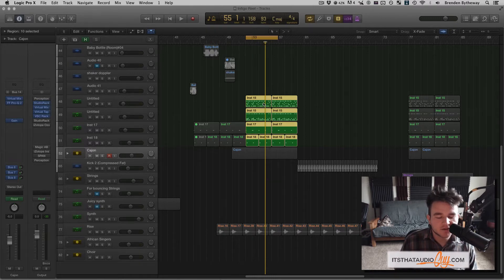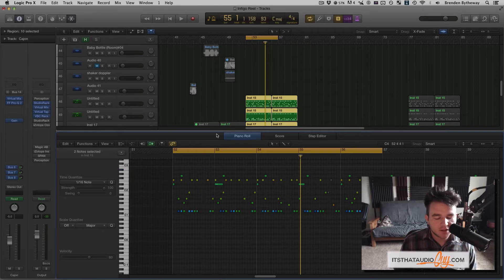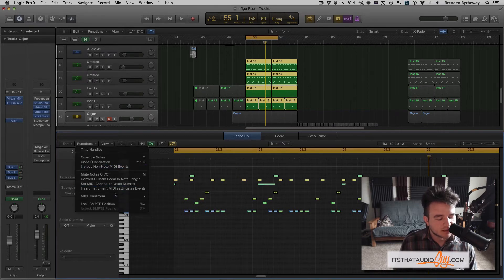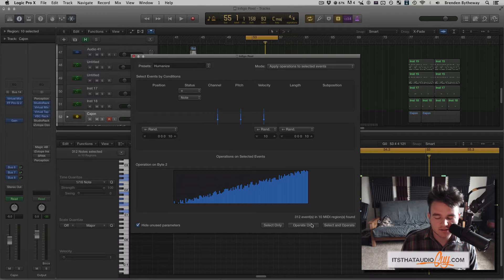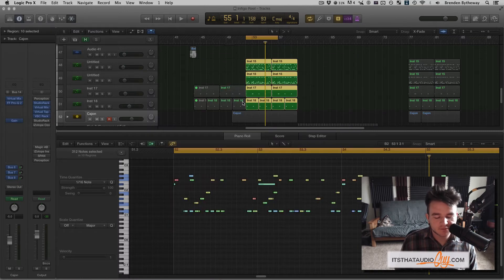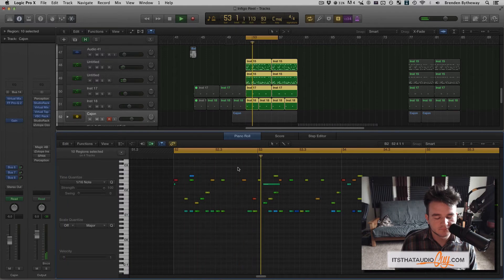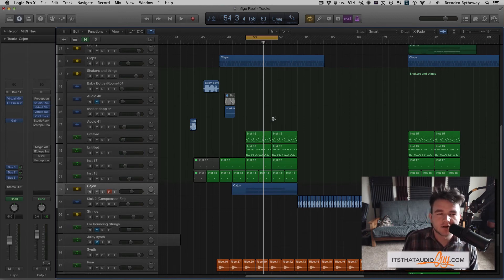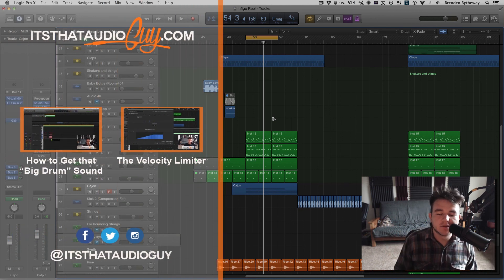Humanize Midi Function in Logic X | That Audio Guy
Are you a FILMMAKER? to watch my FREE one hour training on the Top 6 Audio Mistakes Filmmakers Make

Want to instantly speed up your workflow?

SHHHH!!! Here's a link to sign up for the Filmmaker's Guide to Audio at a DISCOUNT

Listen to my music here:
Bytheway-May: ampl.ink/Wn0Qd
Nongo: ampl.ink/Nj4q4

© That Audio Guy Want to instantly speed up your workflow?

to check out the full audio course I made. It takes you through the entire process from getting started in your DAW all the way to mastering!

Let's talk! brenden [at] audioguy.co